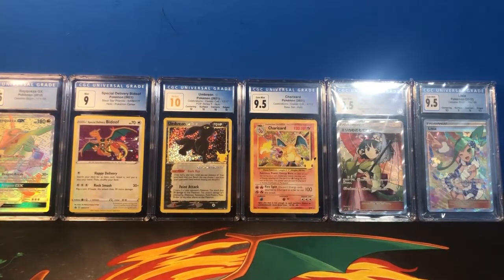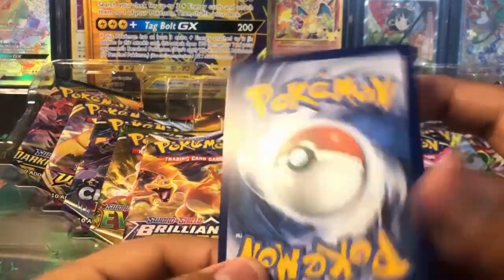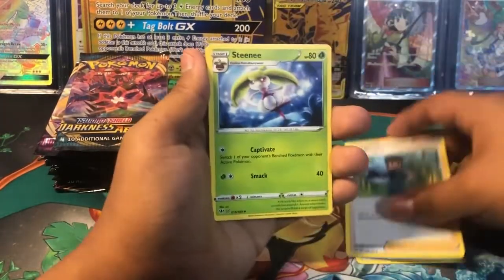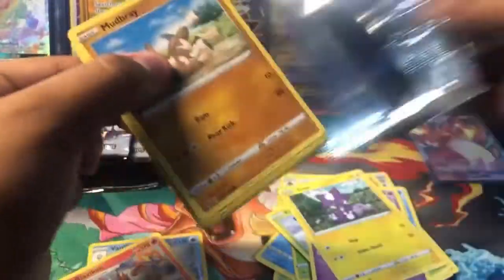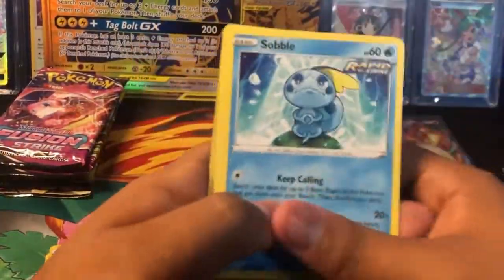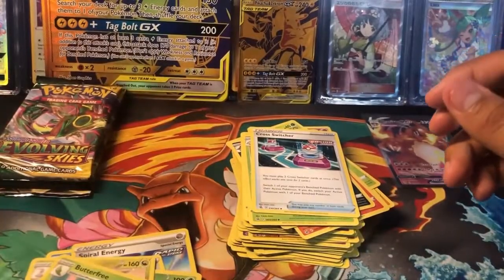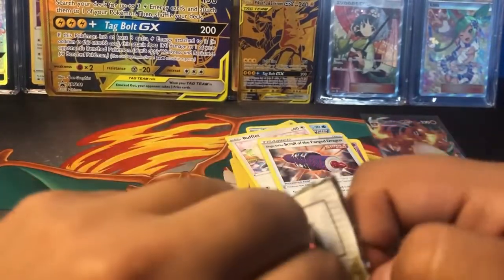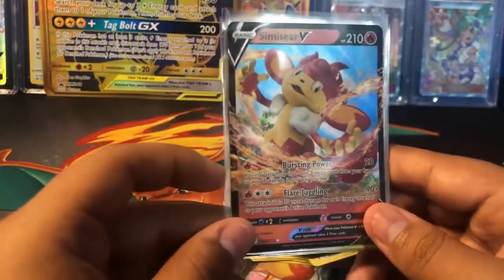Pikachu & Zekrom Premium Collection Box Opening! (Zard Pulled!)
In today video we ill open the charizard and pikachu special collection box and this is an amazing product that offers a variety of packs! Hope you guys enjoy the video and OFC lets pull some fire!